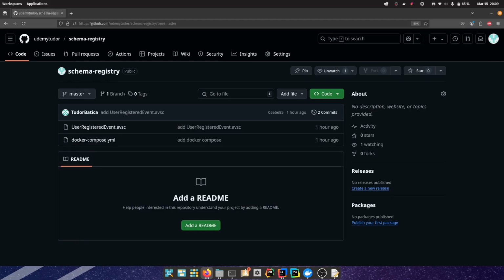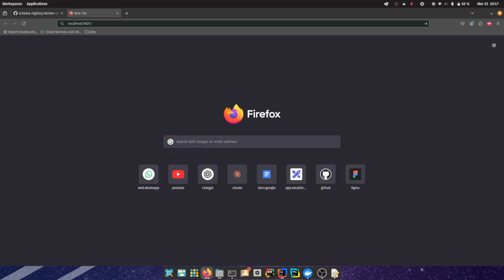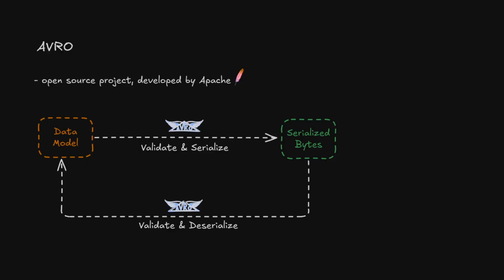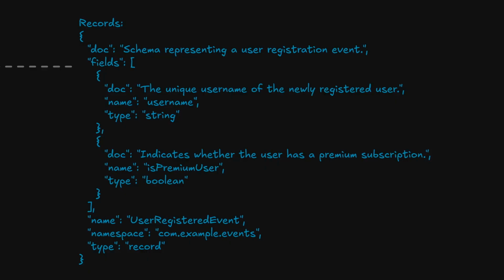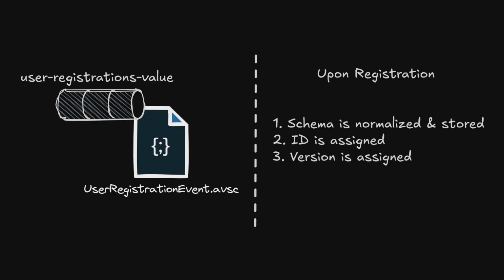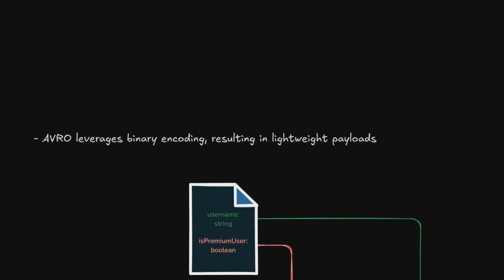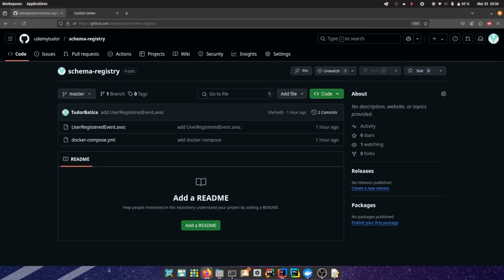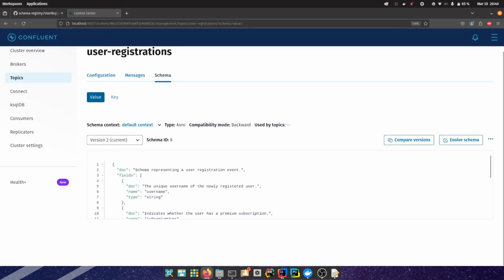Schema Registry for Spring Boot Devs - Course 1